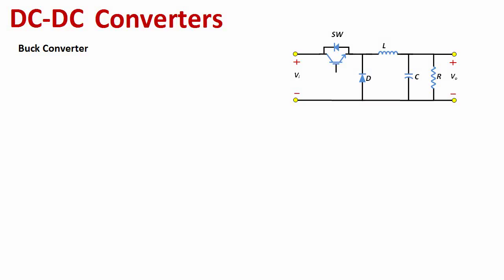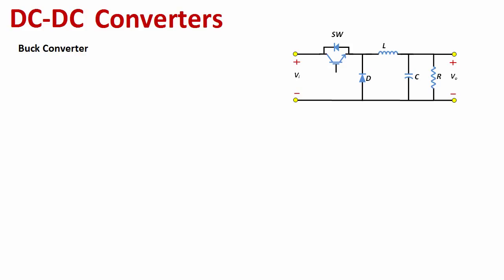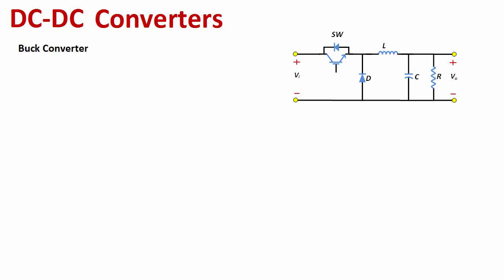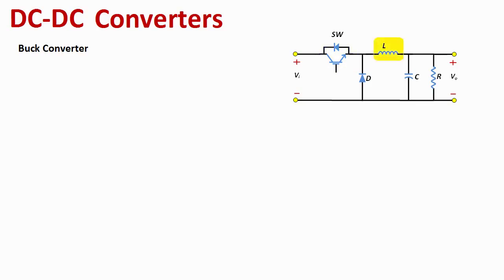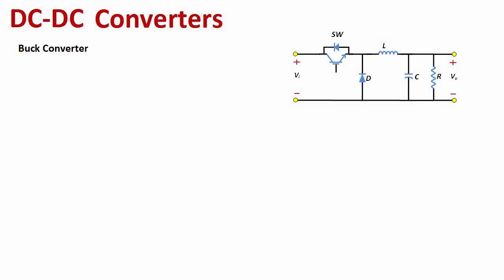DC-DC Buck Converter 1